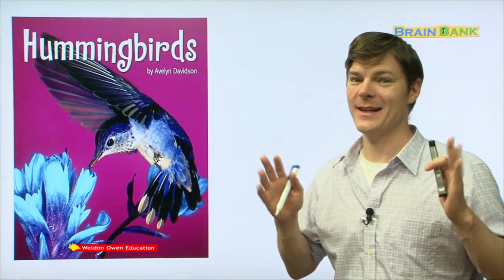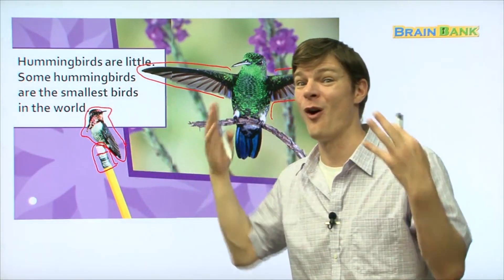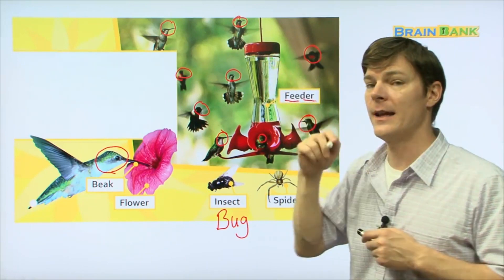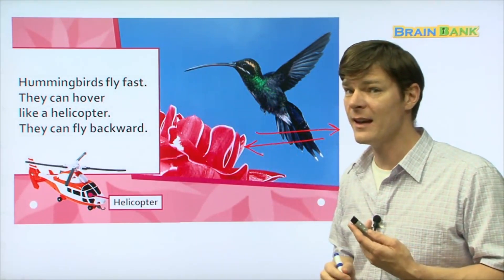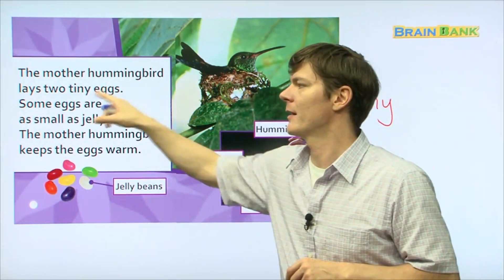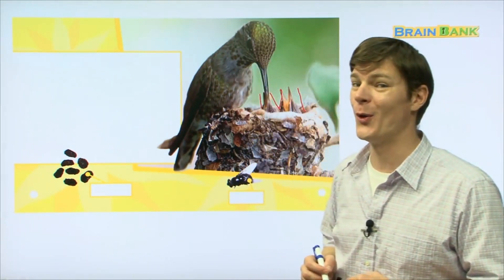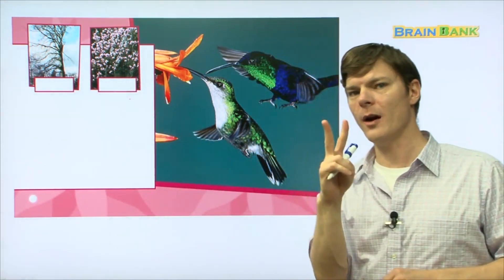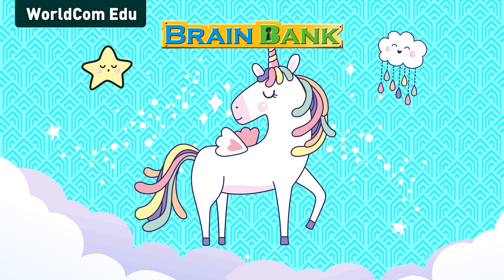GK Science 20. Hummingbirds [ Brain Bank GK . Science ] by Native Melanie Teacher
STORY :
하늘을 날 수 있는 것들에는 비행기, 헬리콥터, 새 등이 있죠. 오늘은 새에 관해 공부할 겁니다. 그 중에서 세상에서 가장 작은 새인 Hummingbird(벌새)에 대해 배울 거에요. 작고 귀여운 벌새는 어떤 특징을 갖고 있는지 함께 알아 볼까요?

Key Sentences :
Hummingbirds are little. 벌새는 작아요.
Some hummingbirds are the smallest birds in the world. 벌새들은 세상에서 가장 작아요.
Some eggs are as small as jelly beans. 어떤 알들은 콩알 젤리만큼이나 작답니다.

More Words :
swallow 제비 tree sparrow 참새 swan 백조 crow 까마귀 cuckoo 뻐꾸기 skylark 종달새 fox 여우 elephant 코끼리 worm 벌레 baby 아기 spring 봄 summer 여름 fall 가을 winter 겨울 east 동쪽 west 서쪽 stay 머무르다

❤️ Brain Bank 20 Hummingbirds

Brain bank#BIRDS#HUMMINGBIRDS